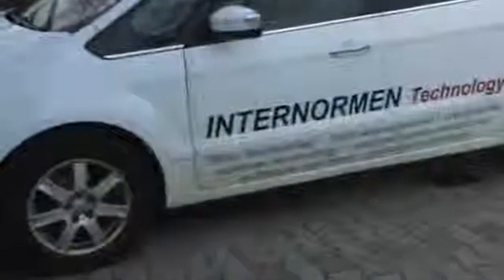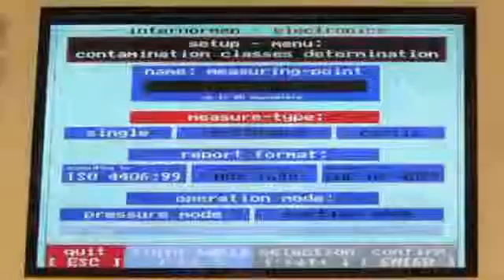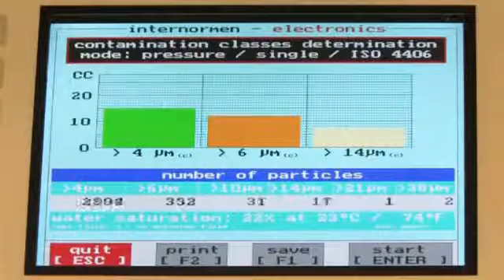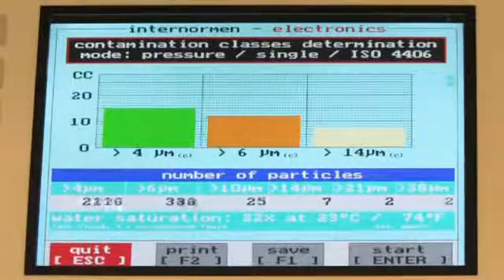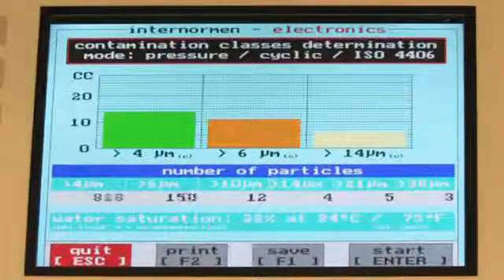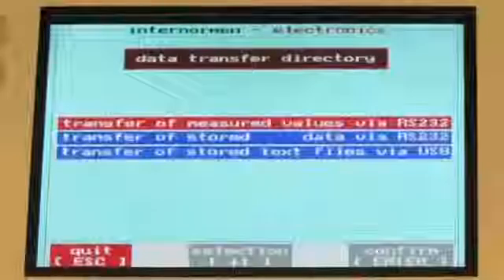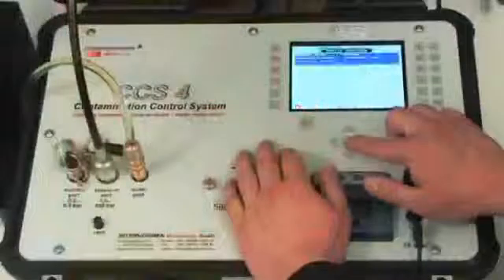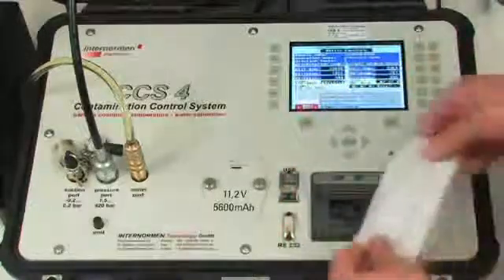Eaton Contamination Control System CCS4 - Internormen - Hydraulic Filtration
Eaton Contamination Control System CCS4